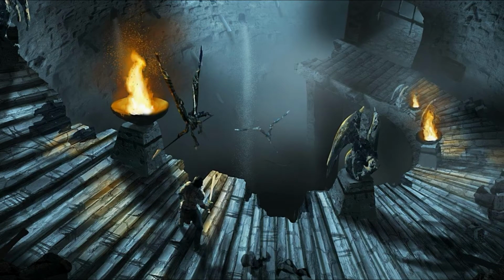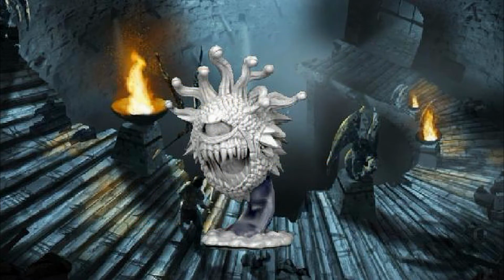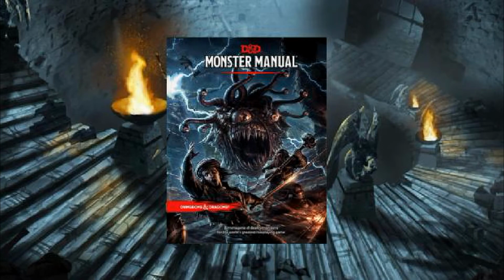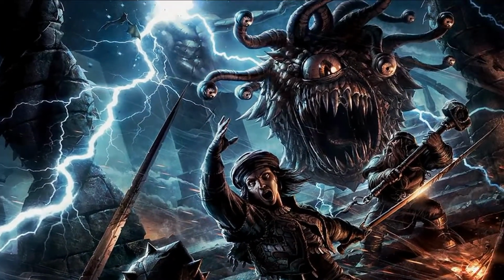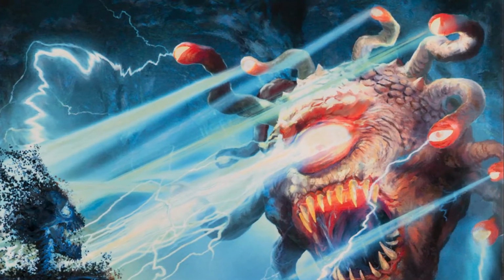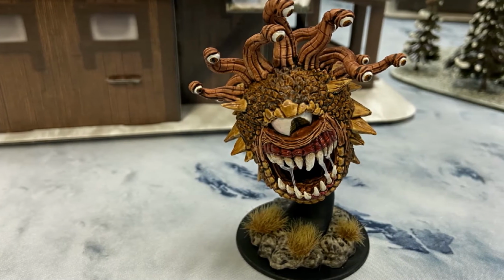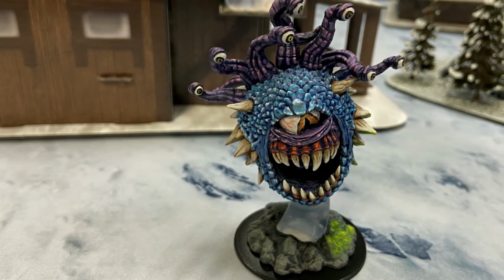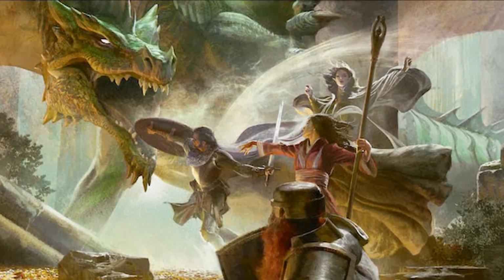Dungeons & Dragons | Painting Challenge | Beholder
The Battle Bunker in Sunderland held a challenge to paint a Dungeons & Dragons model from Nolzur's Marvellous Miniatures range, the model selected was a Beholder.

There are some amazing models to choose from in the official Dungeons & Dragons range produced by WizKids, the sculpts are very well detailed and the Beholder did come with a few customisation options.

It is possible to swap out up to four of the eyestalks to depict various magical spells being cast and the central eye has an optional clear cover, using these you can make each Beholder quite unique.

Dungeons & Dragons was first released in 1974 as a tabletop role playing game allowing each player to create their own character using the Players Handbook and embark upon imaginary adventures within a fantasy setting where a Dungeon Master serves as the games referee and storyteller supported by the Dungeon Masters Guide and adventure supplements.

The Beholder first appeared in the Dungeons & Dragons supplement, Greyhawk in 1975, then later in the Monster Manual published in 1977, it is one of the most iconic monsters in the Dungeons & Dragons fantasy role playing game and appears on the front cover of the latest Monster Manual for Dungeons & Dragons 5th Edition.

The Beholder is depicted as a floating orb of flesh with a large mouth, single central eye, and many smaller eyestalks on top all with powerful magical abilities.

Each Beholder in unique and can appear in a multitude of colours, they are formidable opponents for any party of adventurers who many unfortunately stumble across this violent and greedy creature.

I used traditional earth brown colours to paint my Beholder, using a mixture of contrast paints and dry brushing techniques with a few washes. The eyes, tongue and gums were coated in a gloss varnish to give them a wet look and a few strands of hot glue provided drool coming from the creatures mouth.

There were sixteen amazing entries in total, although I didn't make the top three, I did get a few votes for my efforts.

The third place Beholder was a vibrant red, with some great line work depicting red veins in the eyes and a crackle effect on the base.

Second place had a mixture of blues and purples, with a small green glow on the right side reflecting up onto the side of the Beholder.

The winning entry used object source lighting to give the effect of a glowing yellow light coming from the right side of the Beholder, gloss varnish was used to good effect making parts of the model glisten.

The winner received a copy of the Dungeons & Dragons starter set containing everything you need to get started playing this fantasy role playing game.

The Beholder is one of the few creatures that have appeared in every edition of the game since 1975. Unlike many other Dungeons & Dragons creatures, the Beholder is an original creation and not based on any creature from mythology or other fiction.

Beholders are one of the few classic Dungeons & Dragons monsters that Wizards of the Coast claims as Product Identity and as such was not released under its Open Game License.[1] Beholders have been used on the cover of different Dungeons & Dragons handbooks, including the fifth edition Monster Manual.

Dungeons & Dragons was first released in 1974 as a tabletop role playing game allowing each player to create their own character and embark upon imaginary adventures within a fantasy setting where a Dungeon Master serves as the games referee and storyteller.